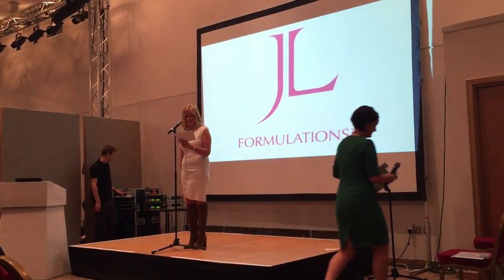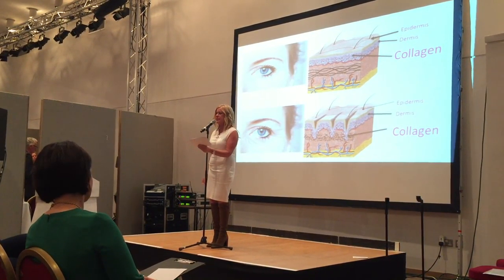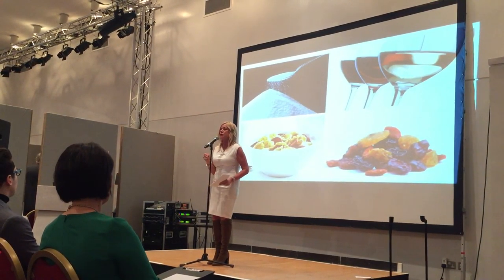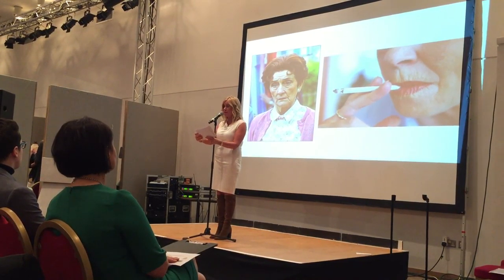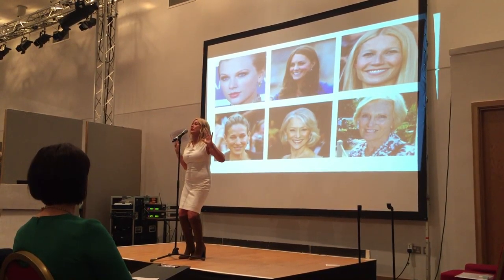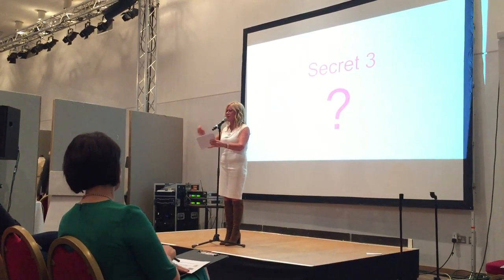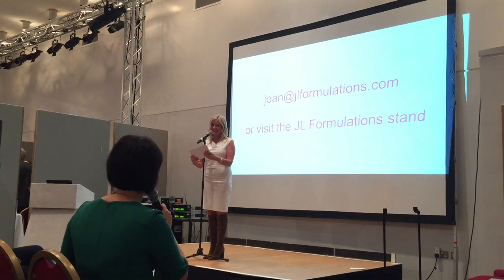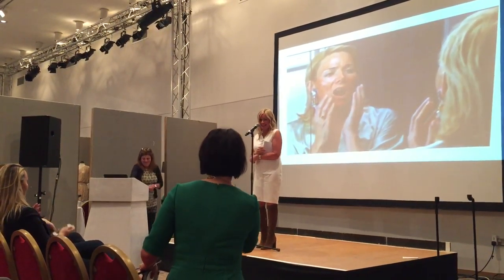STVs Rachel McTavish Joan Robertson Talk Skin Secrets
JL Founder, Joan educates us her 3 skin-sational secrets to great skin.
Joan is on a mission to help clients achieve a fresh glowing complexion and optimum skin health. Joan will no doubt 'get under your skin' with her passion and knowledge of skincare.